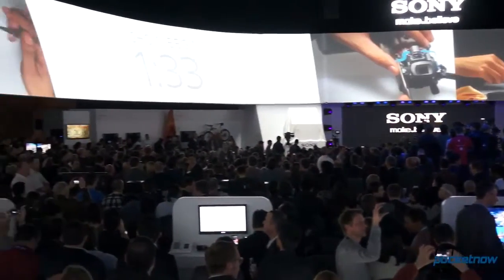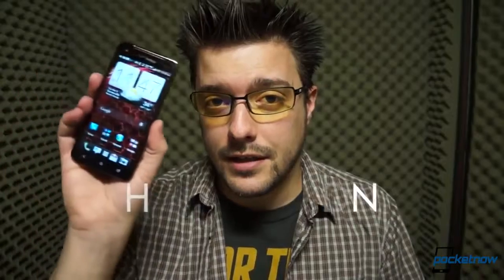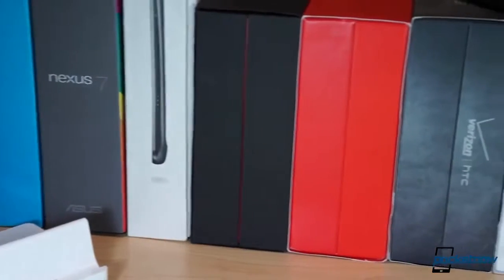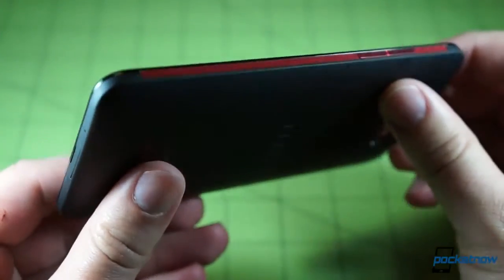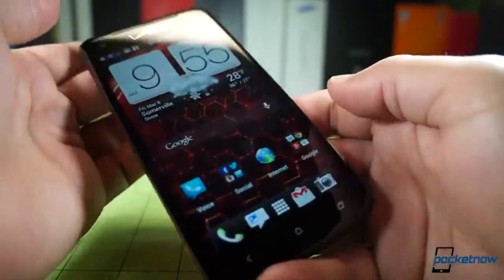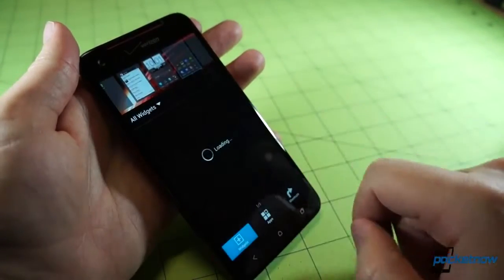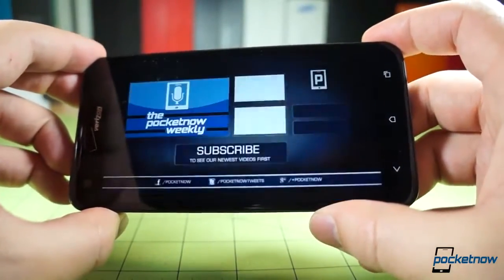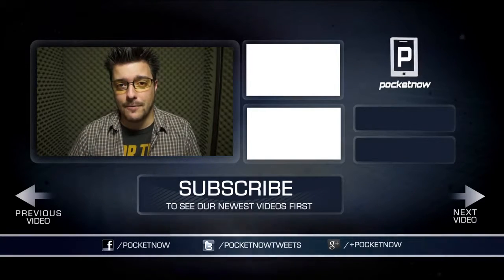HTC Droid DNA After The Buzz, Episode 14